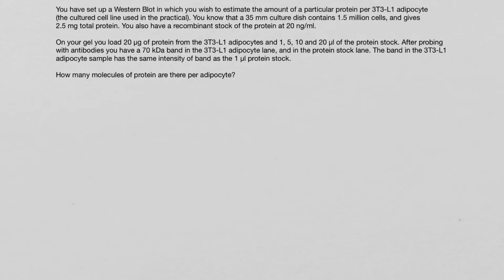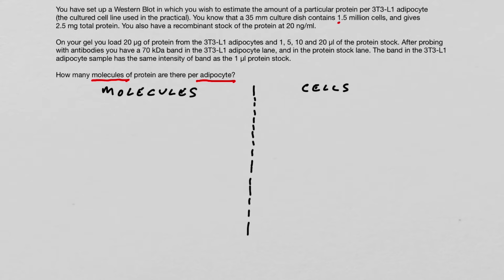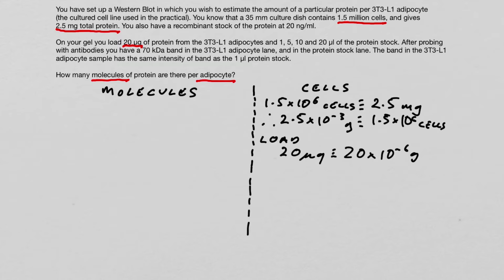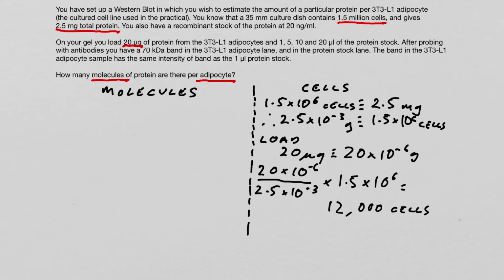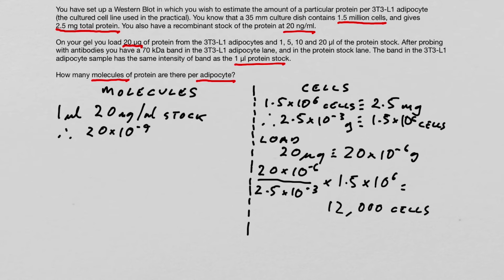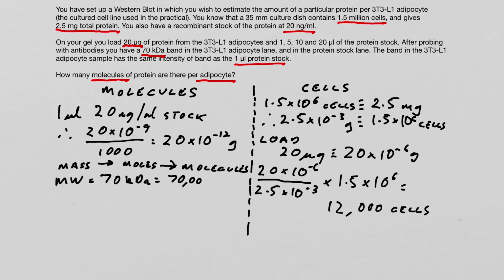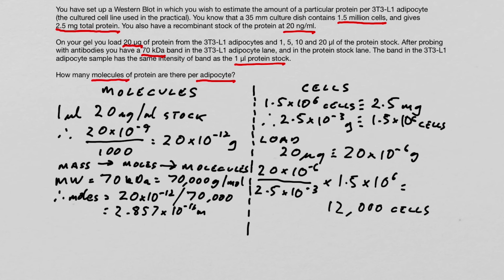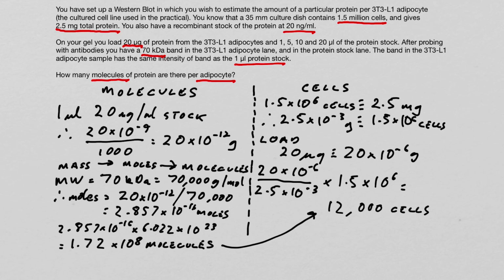How many molecules of a protein per cell?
How can you estimate the number of molecules of a protein in a cell?

In this video, I will show you how to calculate the number of molecules of a protein present in a cell when you have a band on a gel or blot with an intensity of stain equivalent to that of a known amount of protein.

The actual question was: "You have set up a Western Blot in which you wish to estimate the amount of a particular protein per 3T3-L1 adipocyte (the cultured cell line used in the practical). You know a 35 mm culture dish contains 1.5 million cells and gives 2.5 mg of total protein. You also have a recombinant stock of the protein at 20 ng/ml.

On your gel, you load 20 μg of protein from the 3T3-L1 adipocytes and 1, 5, 10 and 20 µl of the protein stock. After probing with antibodies, you have a 70 kDa band in the 3T3-L1 adipocyte lane and in the protein stock lane. The band in the 3T3-L1 adipocyte sample has the same intensity of band as the 1 μl protein stock. How many molecules of protein are there per adipocyte?"

Resources:
 - 🌎 - You can practice your lab maths: